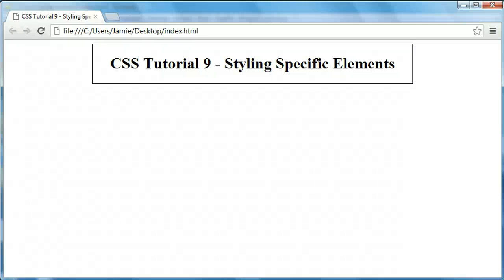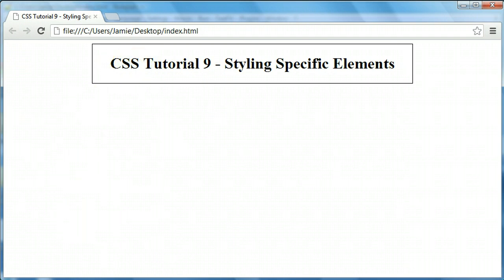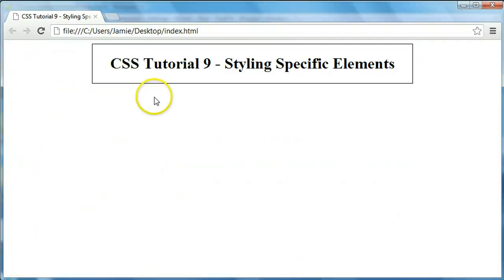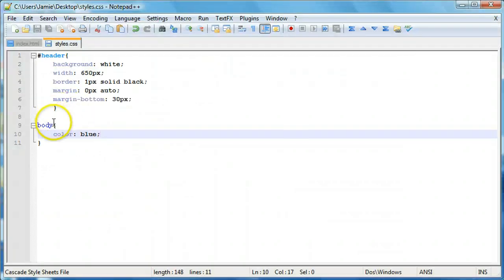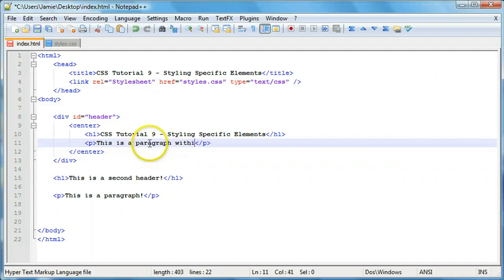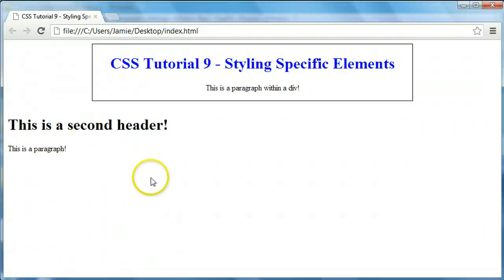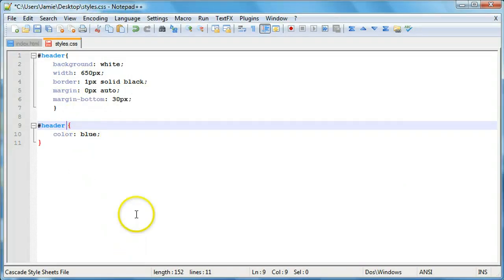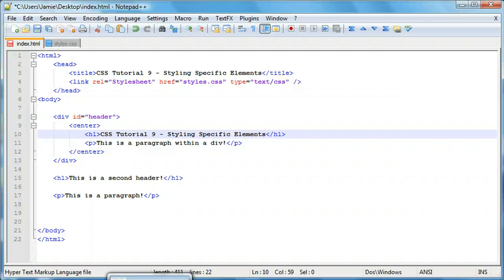CSS Tutorial 9 - Styling Specific Elements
In this tutorial, we talk about selecting elements that are located or nested within other elements, and styling them using CSS!

This method of selecting elements can prove quite useful when you would like to style a certain element that may be located within another element, like a div or a list, especially when there are other elements of the same type on the webpage that you do not want to change or style.

(Also, please forgive the slight mistake I made when creating this video!)